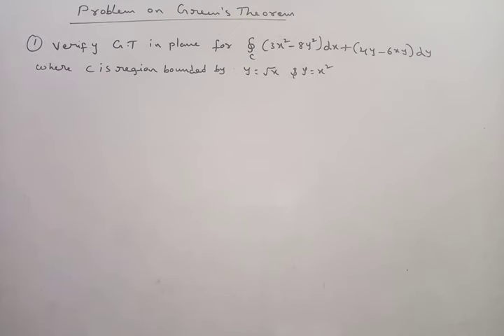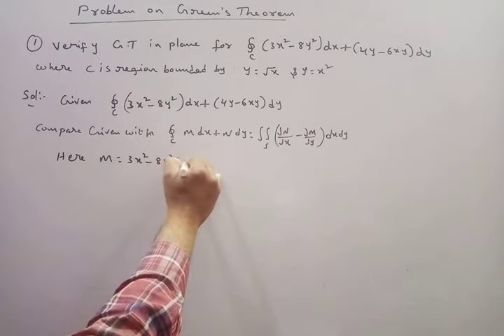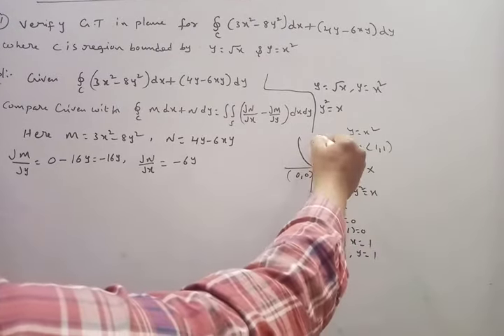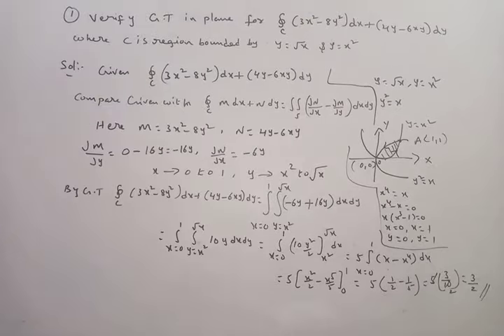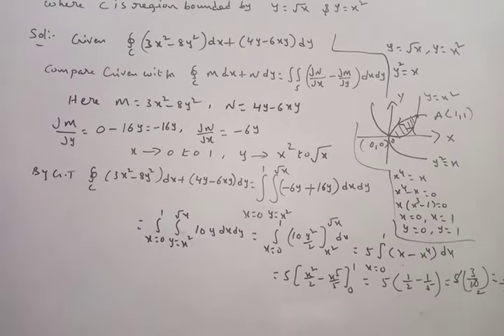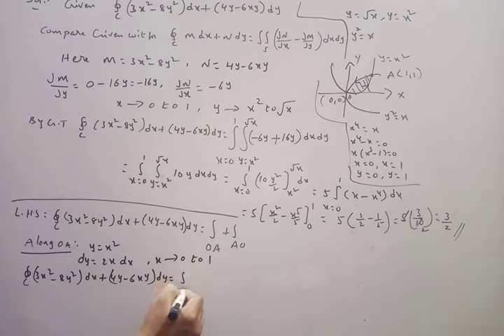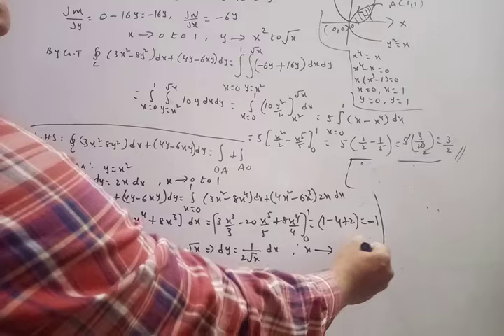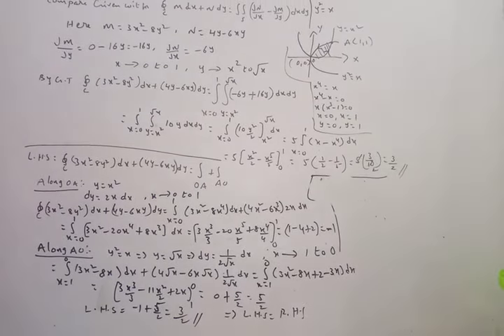Green's Theorem | Vector Calculus| Problem